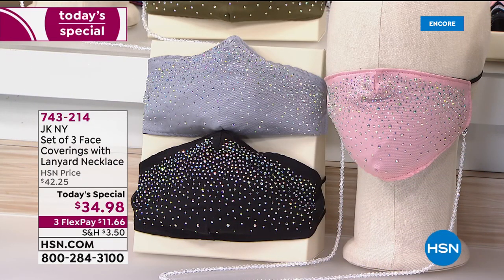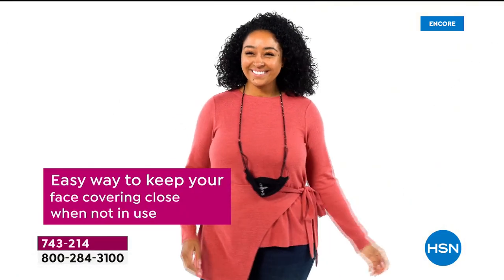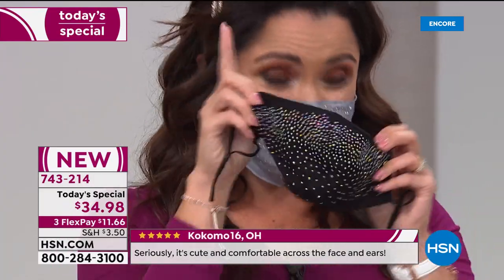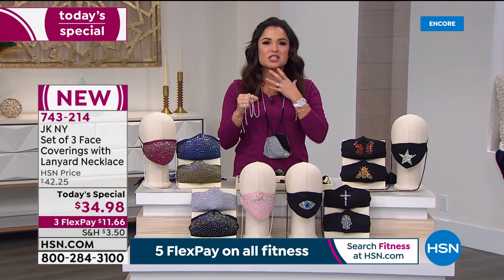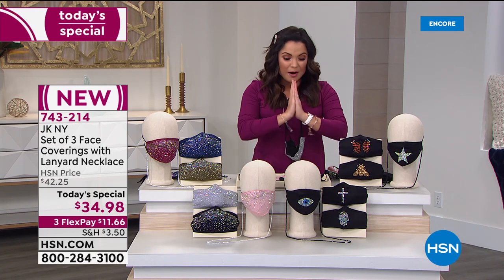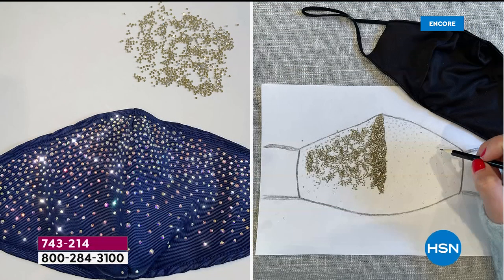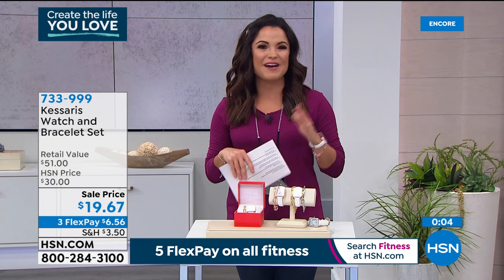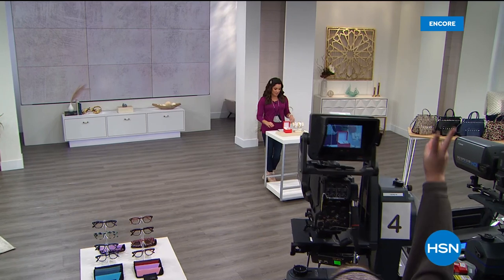HSN | Functional Fashions & Accessories 01.12.2021 - 04 AM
Discover fashions and accessories that are functional and stylish for everyday wear.